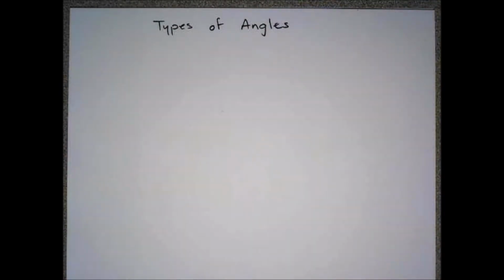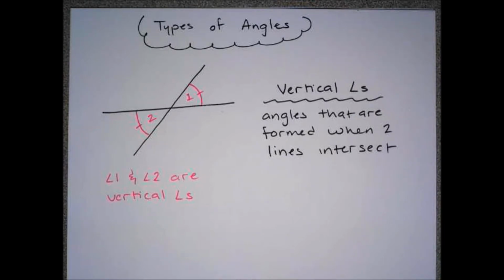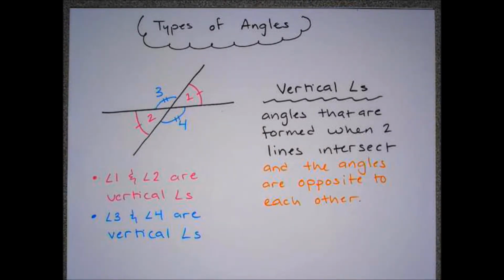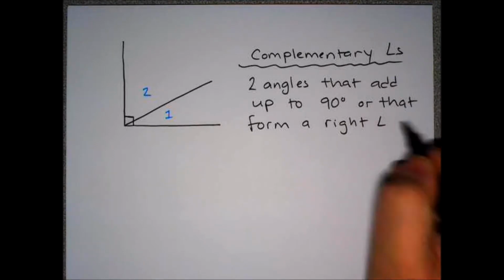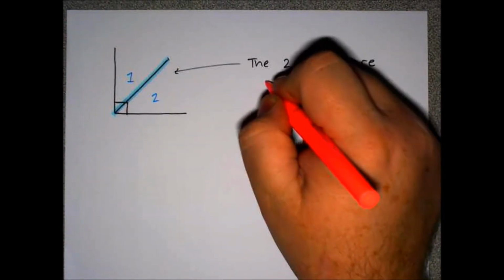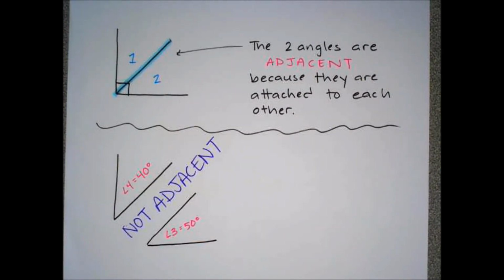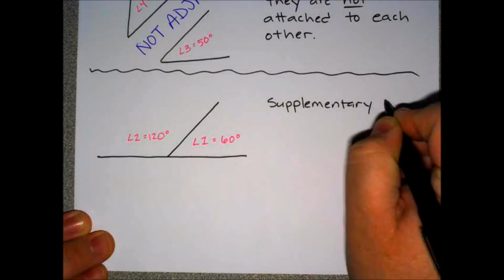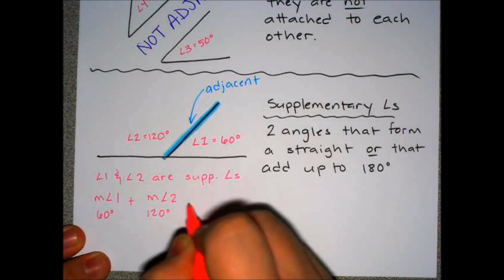Vertical, Complementary, and Supplementary Angles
Learn about vertical, complementary, and supplementary angles, and their different features.